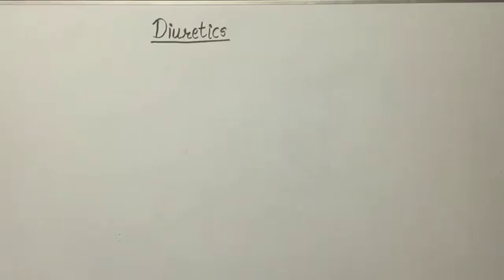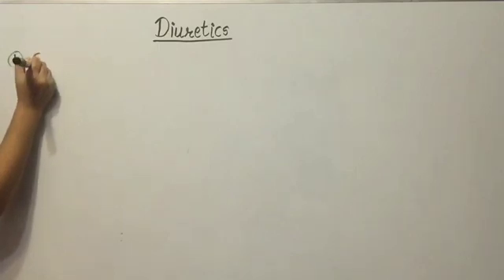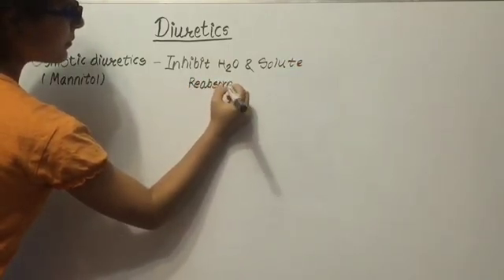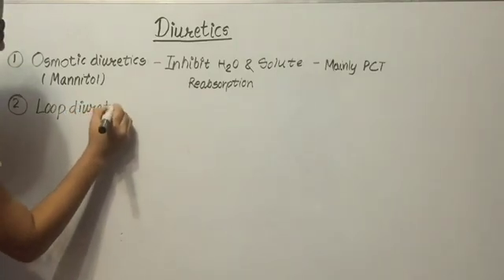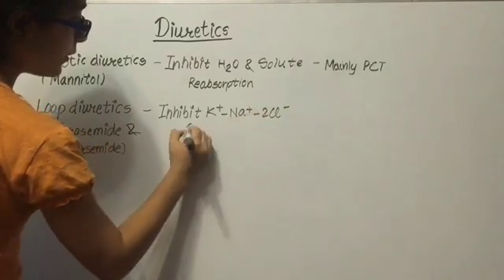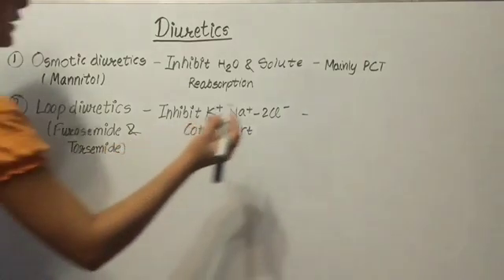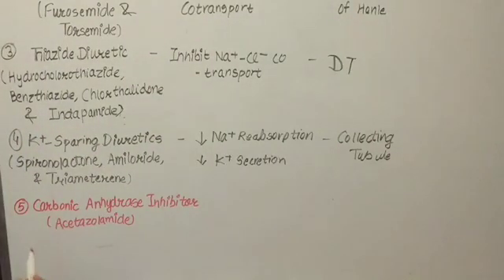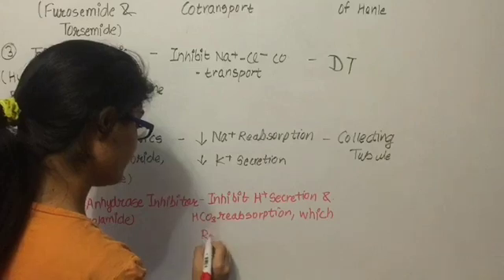Diuretics (water pills) - Groups, Drugs, Mechanism of action and site of location || Mis.Medicine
Osmotic diuretics
Thiazides
Loop diuretics
Carbonic anhydrase inhibitors